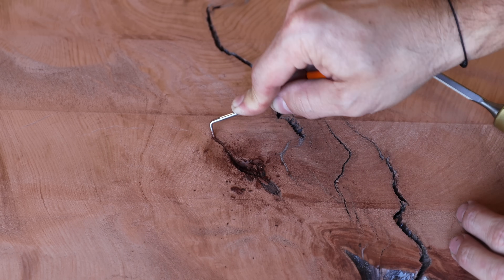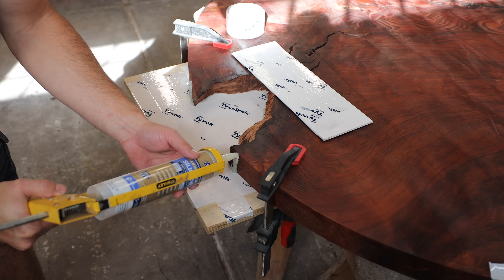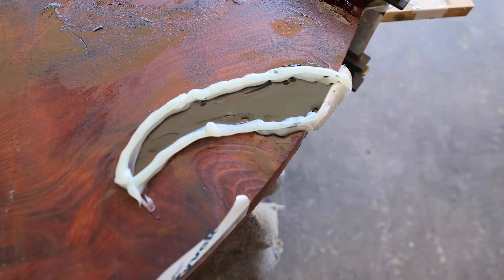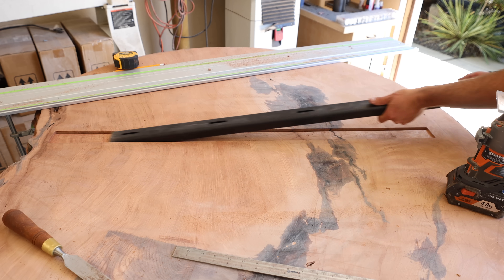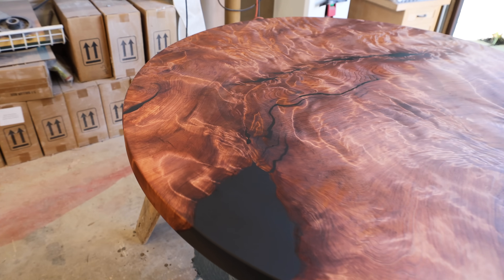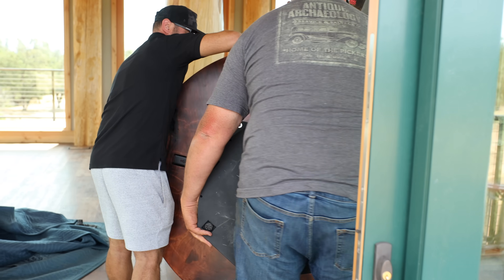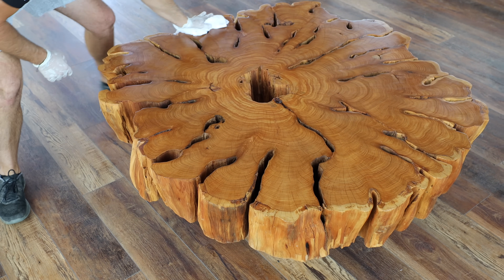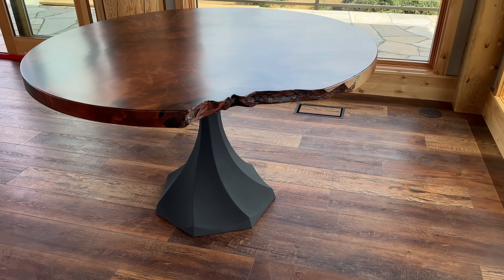Round Dining | Coffee Table Build For "The Watch Tower"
First two projects are complete and delivered to the watch tower!  This was where the smaller root was supposed to reside, however as you can see it was just too small for that table.  Make sure to take a guess what the third project is going to be!

Products:
Super Clear - 24 HR Deep Pour
Tyvek Tape
GE Silicone
Liquid Glass 2.0
Superclear Table Top Epoxy
Milescraft Circle cut jig
Dura Block Sanding Kit
3M Cubitron 80 grit block paper
3M Cubitron 150 grit block paper
3M Cubitron 220 grit block paper
Raven disposable gloves
Mirka DEROS
Mirka Sand Paper 180 GRIT
Mirka Sand Paper 220 GRIT